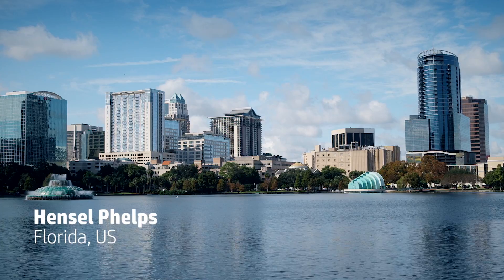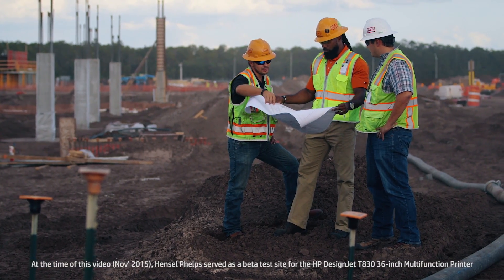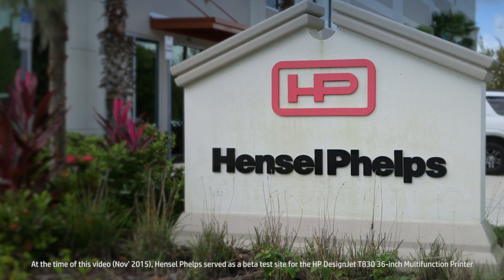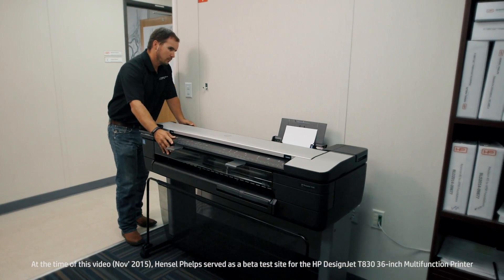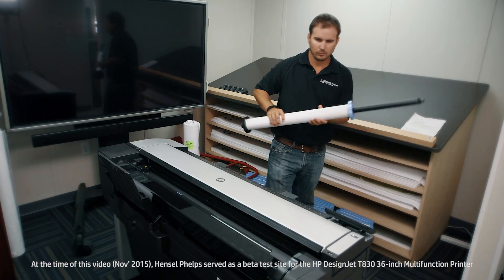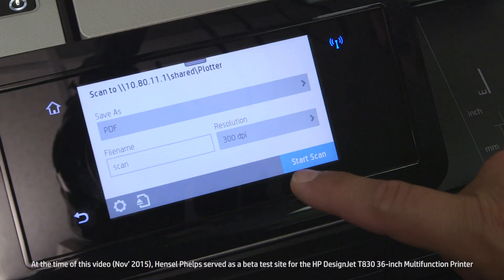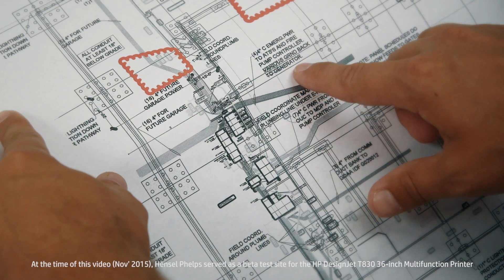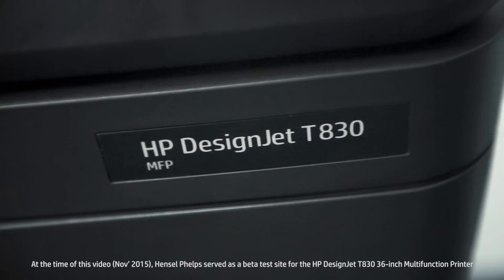HP - Hensel Phelps, Florida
Hensel Phelps works on multiple remote and complex building projects that require large-format prints for employees and sub-contractors. The company now uses the HP DesignJet T830 printer to produce high quality large-format prints anywhere onsite for increased productivity.